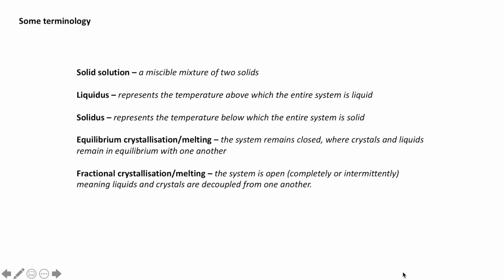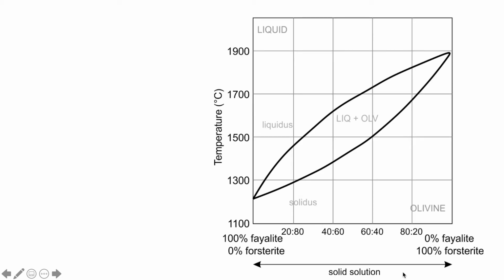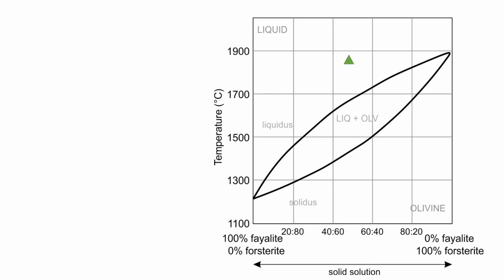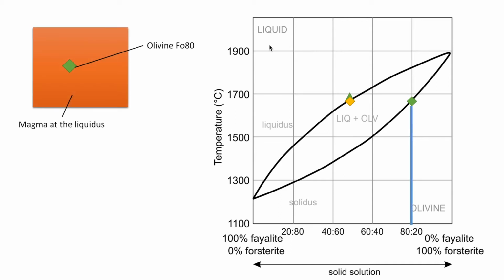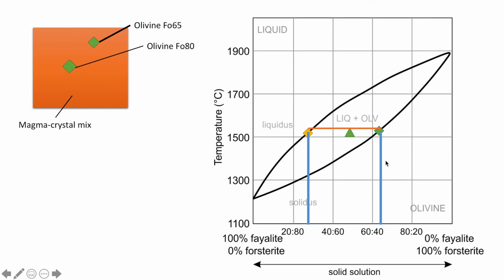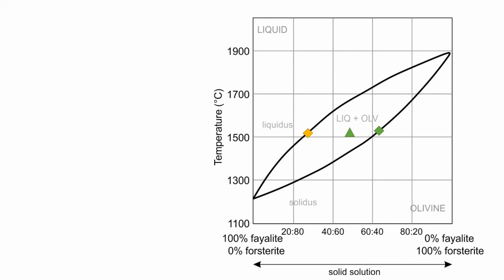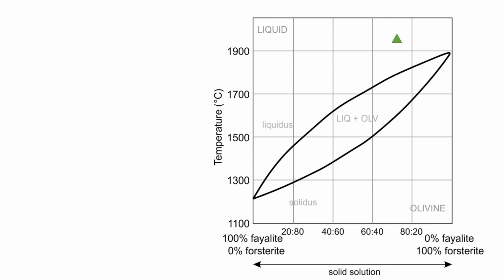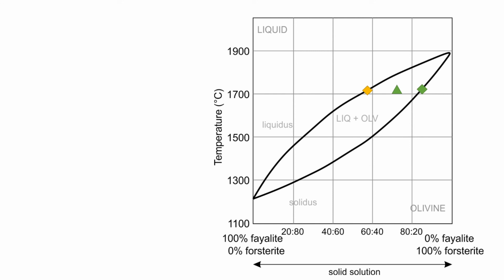Igneous Petrology Series: Lesson 5 - Binary solid solution phase diagrams